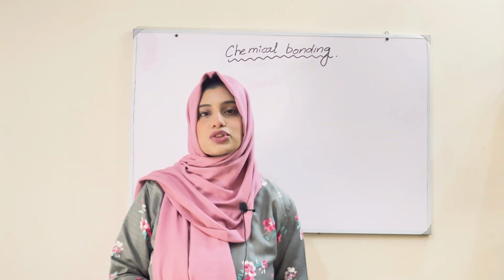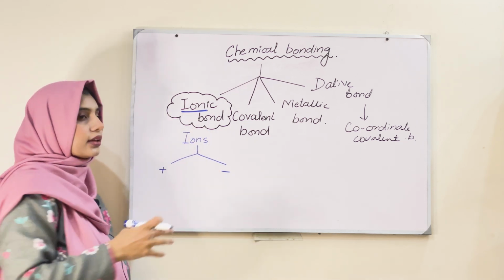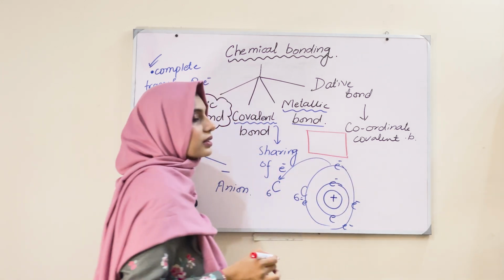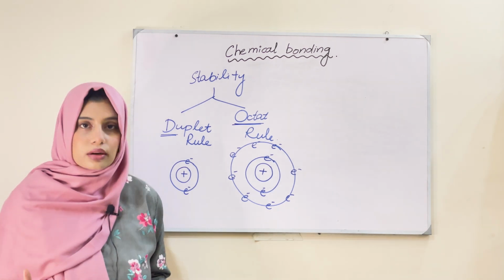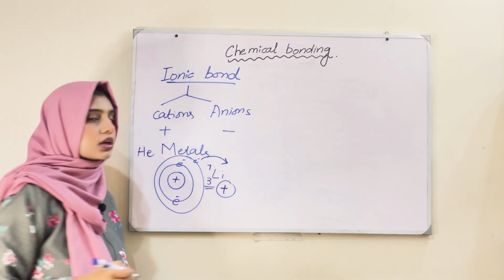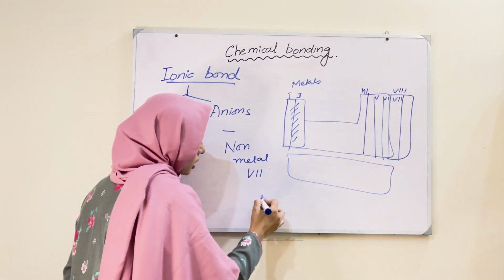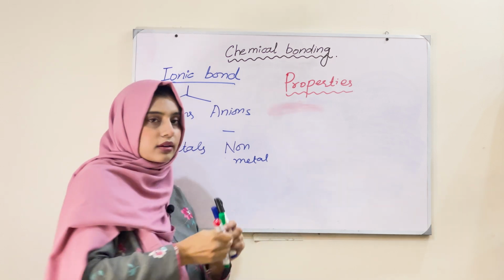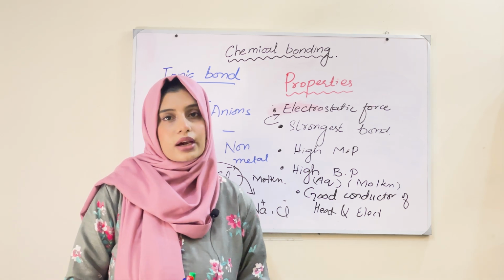🌟 O-Level Chemistry Lecture 6 | Chemical Bonding | By Miss Amna 🌟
Welcome back to our O-Level Chemistry series! In this lecture, Miss Amna dives deep into Chemical Bonding, making this challenging topic easy to understand. 🧪✨

📖 What you'll learn in this video:
✔️ Ionic and Covalent Bonds
✔️ Properties of Chemical Bonds
✔️ Key examples & applications for exams
✔️ Tips for acing this topic in O-Level Chemistry

Miss Amna simplifies concepts to help you excel in your studies. Perfect for O-Level students preparing for exams or anyone passionate about Chemistry! 🔥

Let’s ace Chemistry together! 🧑‍🔬👩‍🔬